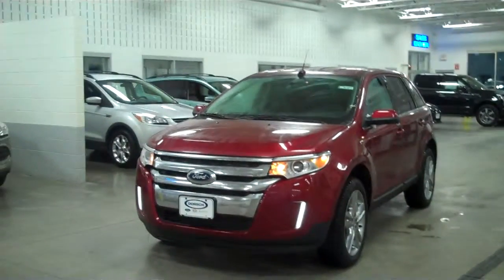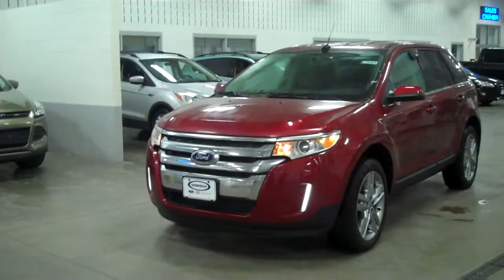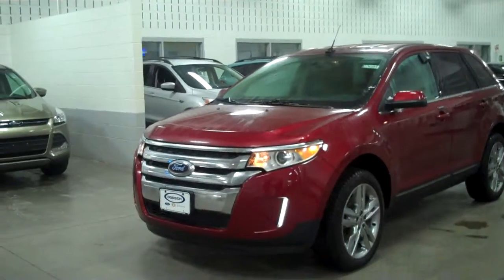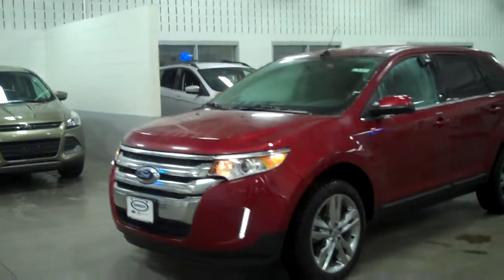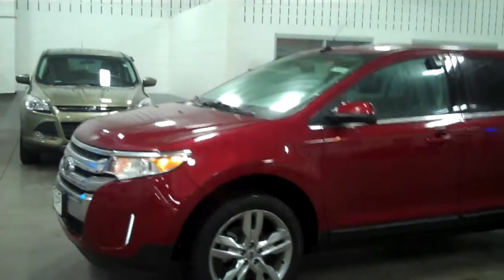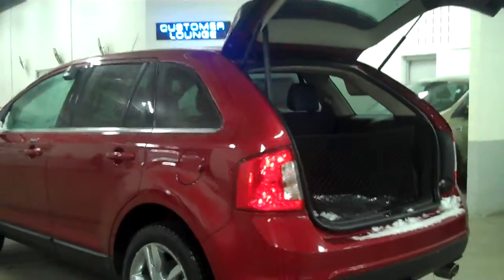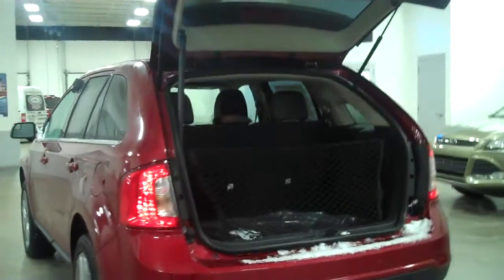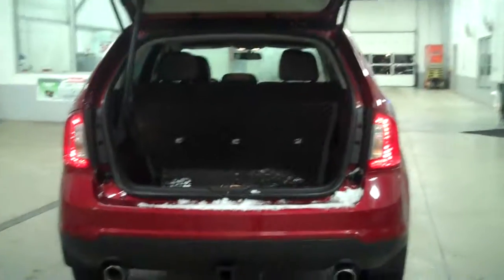2014 Ford Edge